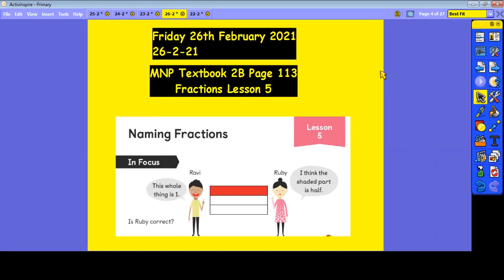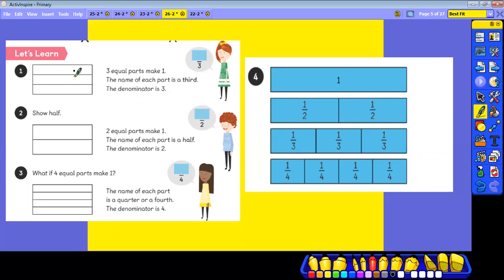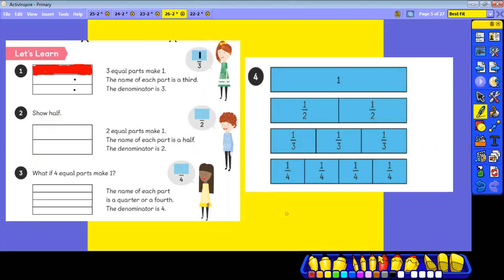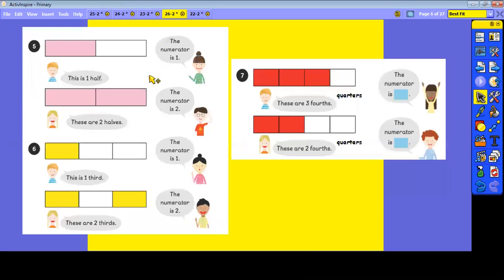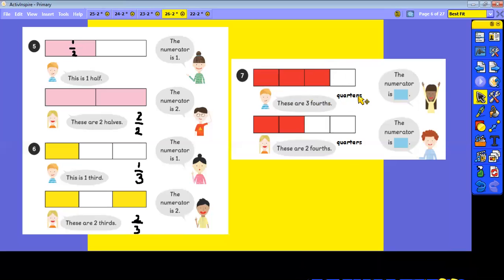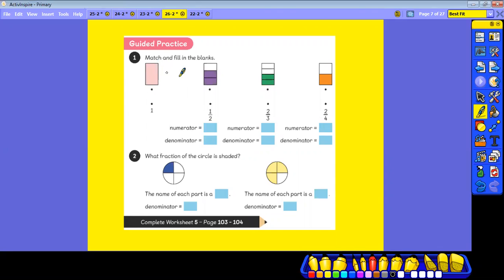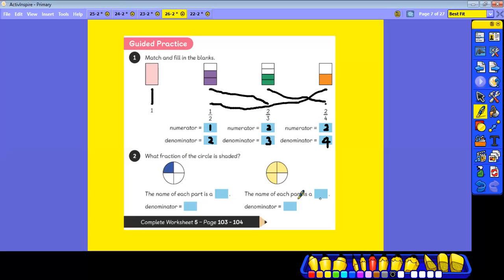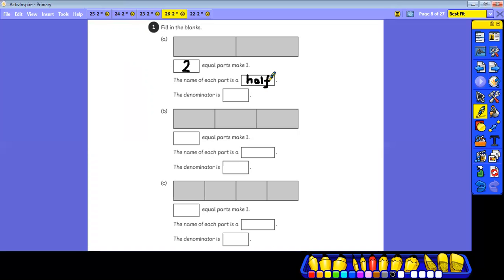MNP 26 2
MNP Fractions Lesson 5